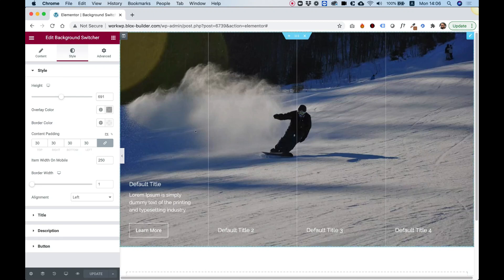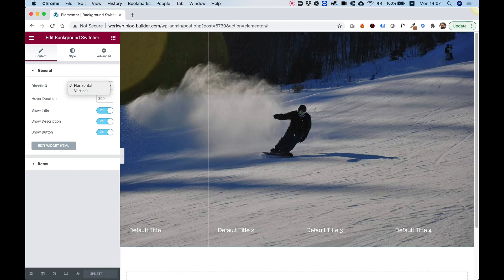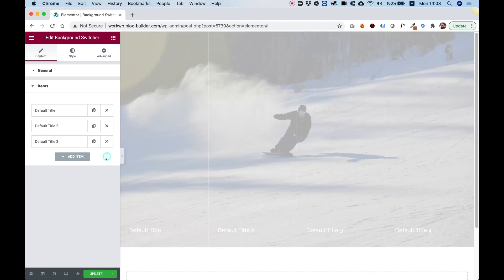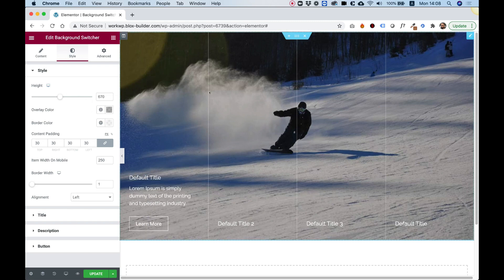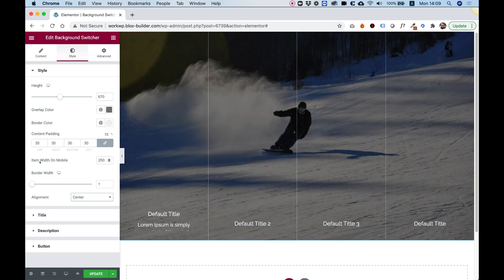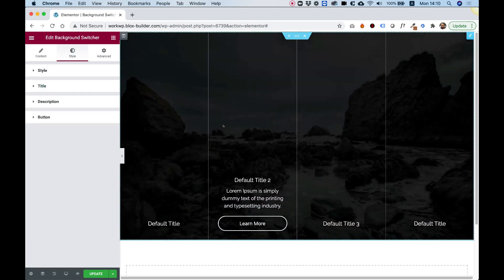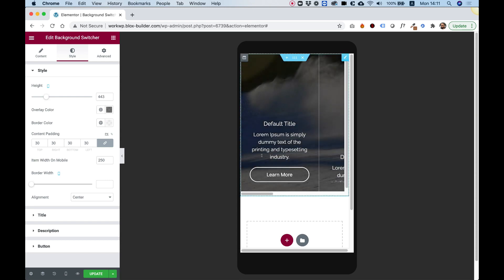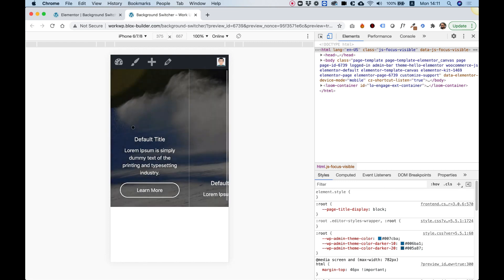Background Switcher Widget for Elementor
This is an overview of the Background Switcher Widget for Elementor by Unlimited Elements.